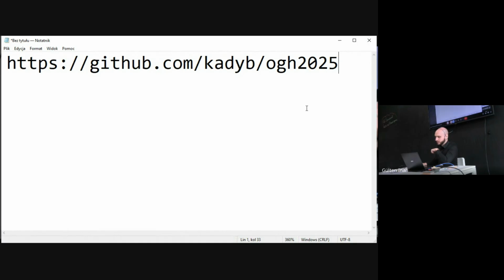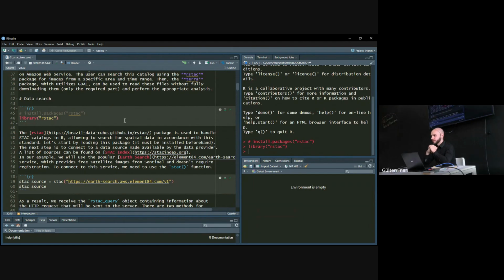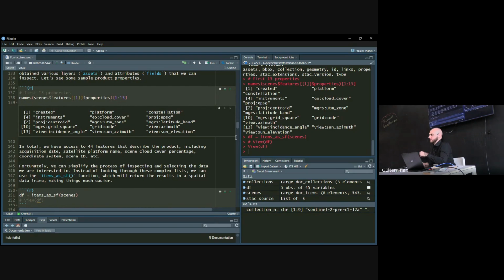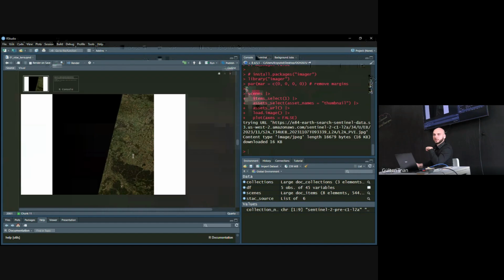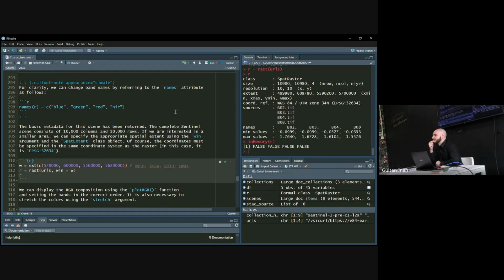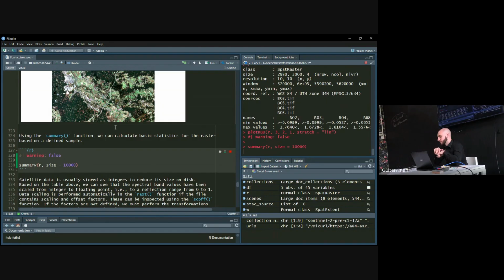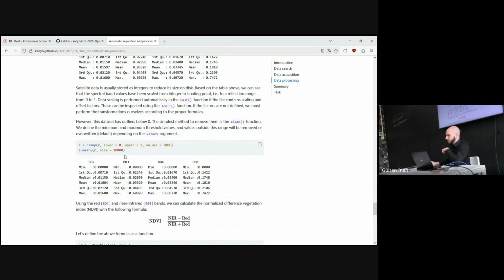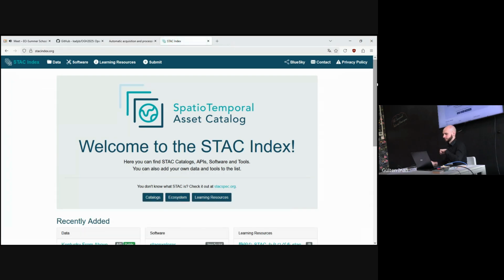Krzysztof Dyba: Automatic acquisition and processing of satellite data in R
By: Krzysztof Dyba (University of Poznan)
OpenGeoHub Summer School Wageningen 2025